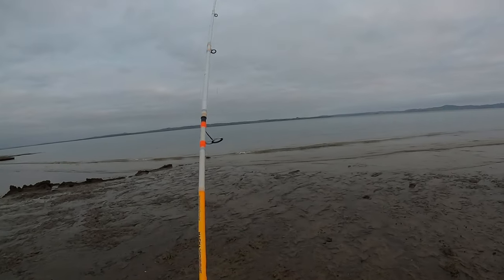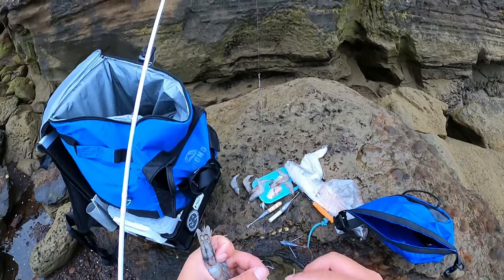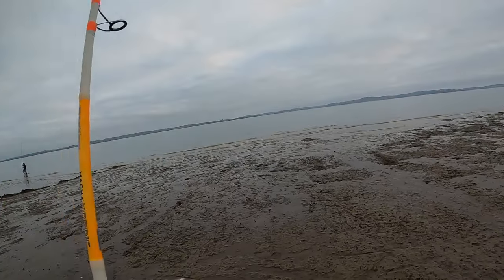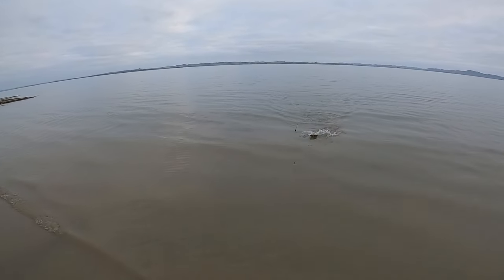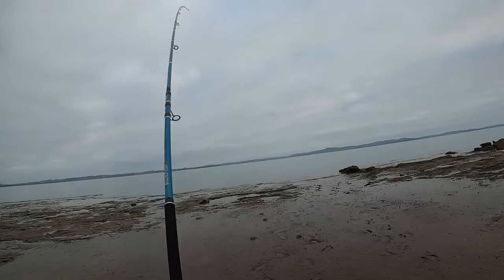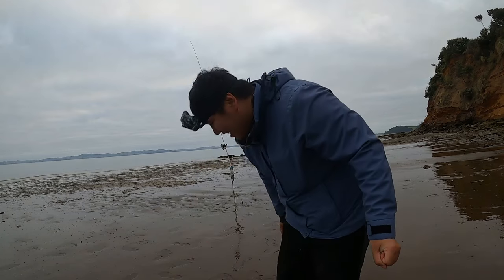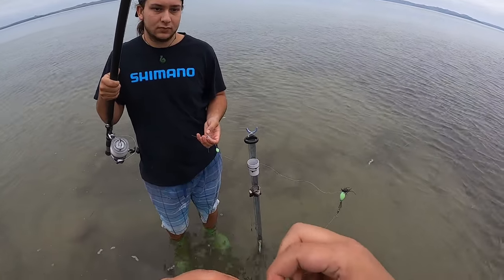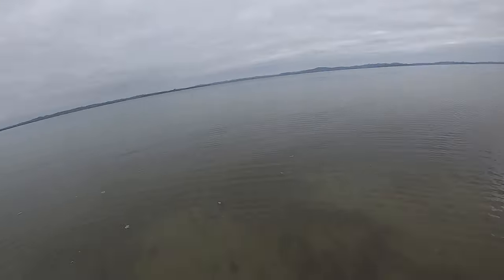Beach Fishing for Snapper (NZ Surfcasting)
Hello and welcome to Basic Fishing from New Zealand. Welcome to the another surfcasting video of Basic Fishing. In this video I was out with Lee and tried our luck on some surfcasting. Once again it's been a long time since I've done any surfcasting and it felt great to be back on the beach. The morning was very productive with fish biting our bait off from every cast. Was hard work with the small snappers stripping the bait but both me and Lee were able to land some good snappers. We also saw a few eagle rays cruising in the shallows including an infant which was a rare sight. It was a great day's fishing, considering the hard work we had to put in. Hope to have another awesome session soon.

Tackles and Gears that were featured in this video
Tackle used:
Black Magic Rolling Swivel 4 - 8kg
Black Magic KLT Recurve Hook 4/9
Black Magic Fluorocarbon Trace 50lb
Black Magic Tough Trace 50lb

Tindale Marine Research Charitable Trust
If anyone's keen to try tagging their own fish click here! Also if you do find a tagged fish, make sure to report that too!

The rod used:
Magna Nordic Surf Rod
Tidec 7000 Surf Casting Reel & 71 Degrees North Surf Rod

Rodassista Gimbal System

Other gears I used -
Gopro Hero Black 8
Assassin BlueFish 14'6" 3 - 5oz
Shimano Speedmaster 14000 spooled with 30lb Grinder Braid